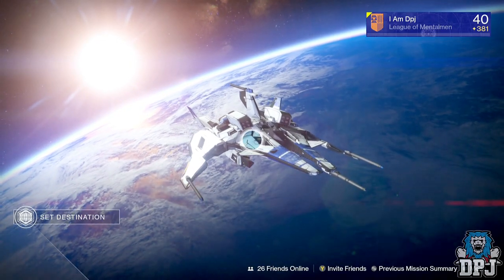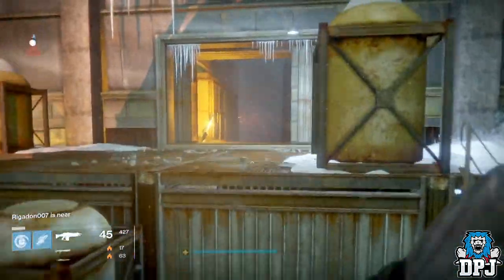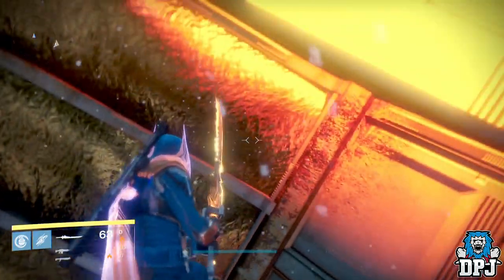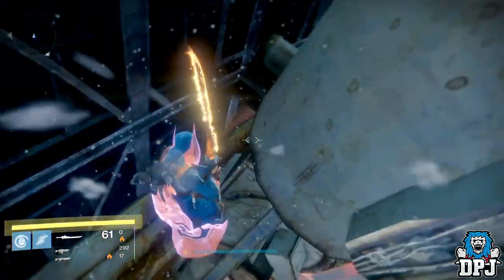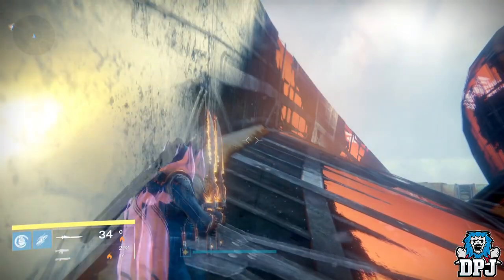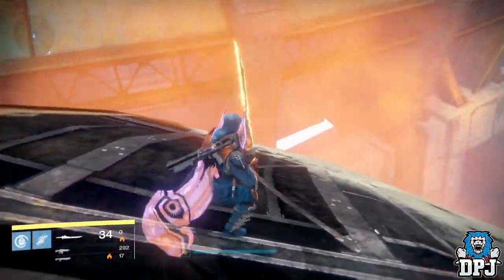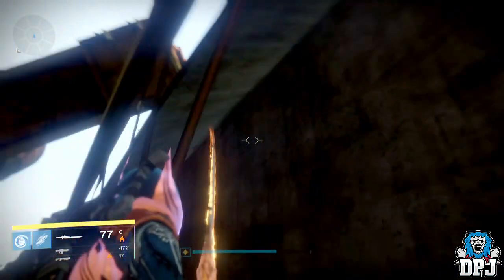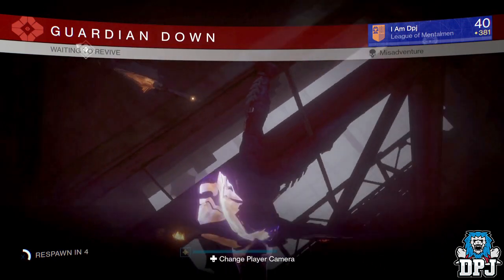Destiny: How To Glitch Into The Wrath Of The Machine Raid From Patrol Mode!